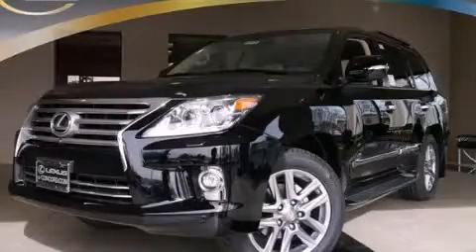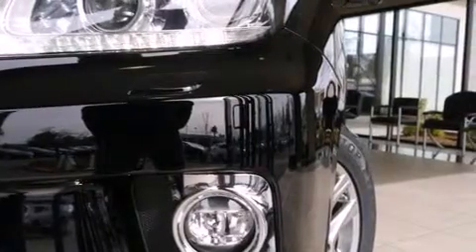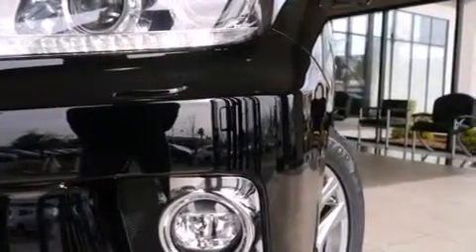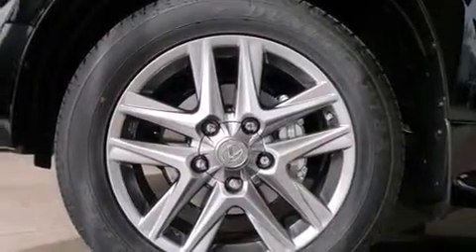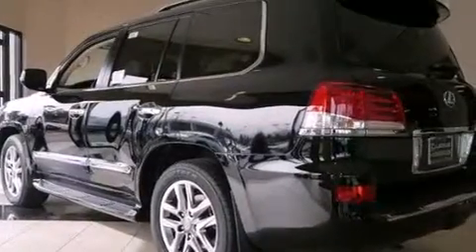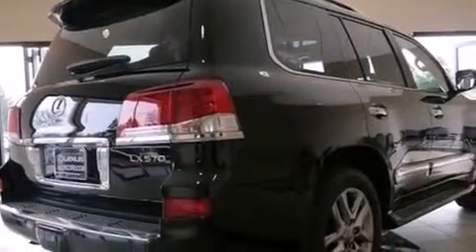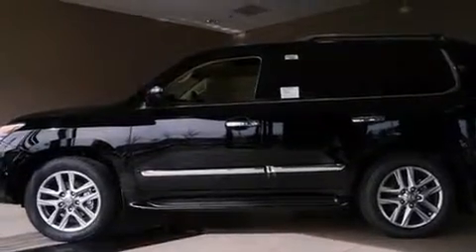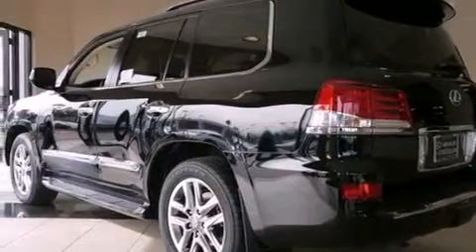2014 Lexus LX 570 Pleasanton CA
Year : 2014
 Make : Lexus
 Model : LX 570
 Engine : Premium Unleaded V-8 5.7 L/346
 Trans . : Automatic
 Exterior : Black Onyx
 Miles : 8
 Interior : LL02/PARCHMENT

 2014 Lexus LX 570 Concord CA